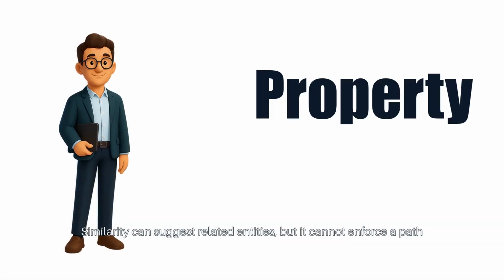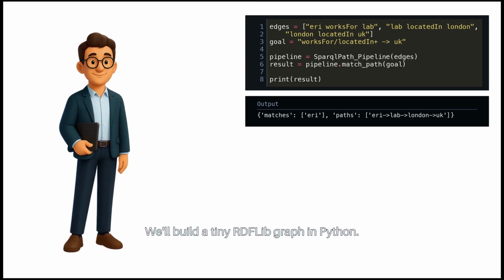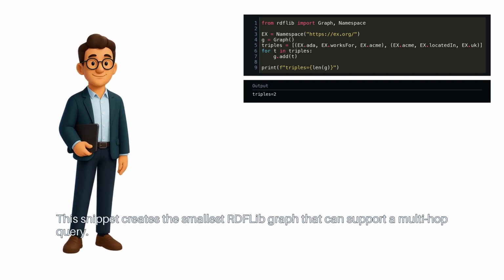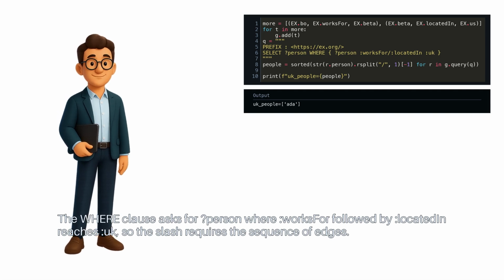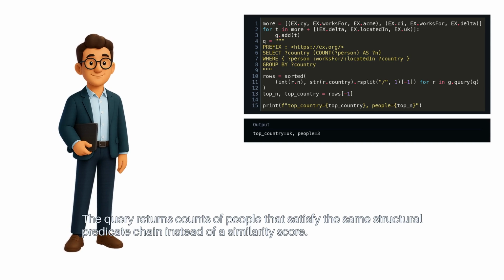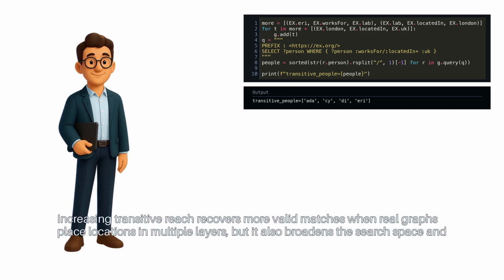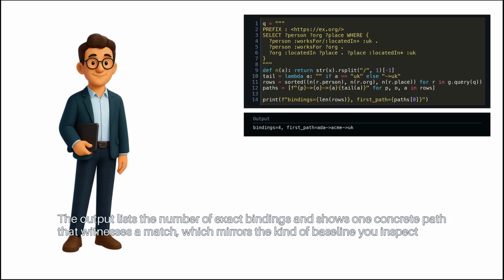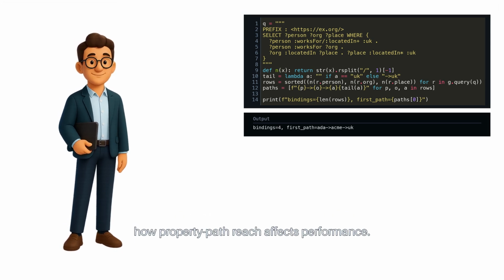SPARQL in Python with RDFLib: Query Multi-Hop Relationships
SPARQL property-path queries in RDFLib/Python enforce exact multi-hop relationships, not similarity-based matches.
Run property-path SPARQL to return exact people, witness graph paths, and evidence counts so every match is auditable and precise.
Examples use RDFLib, SPARQL and Python and scale to DBpedia/Wikidata.